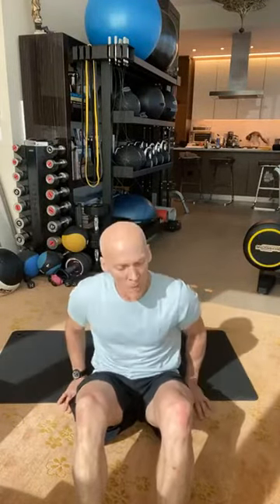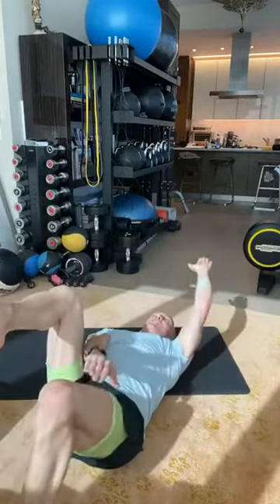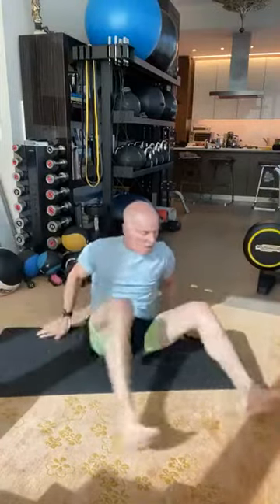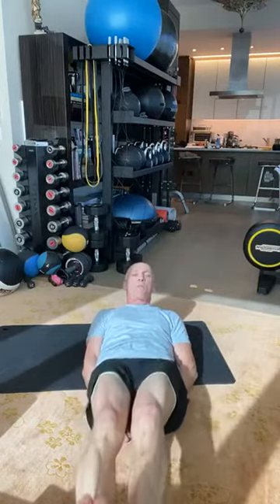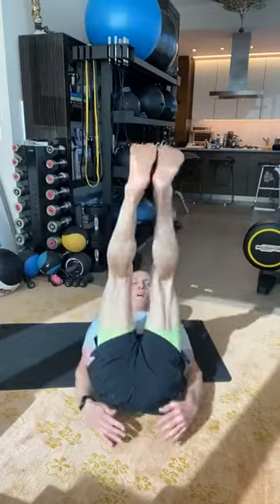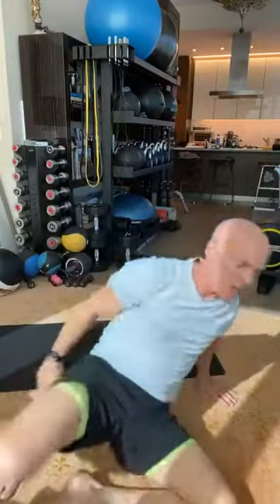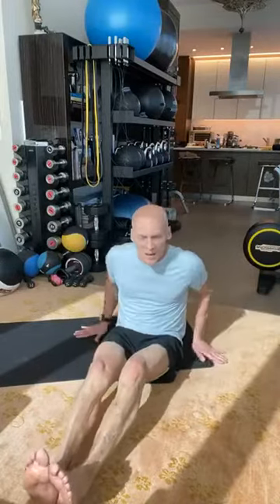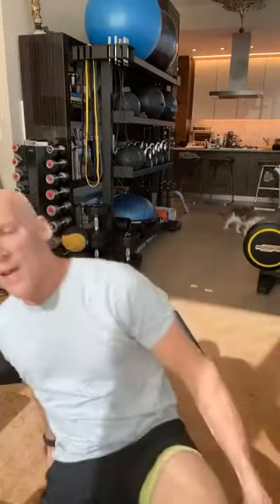David Kirsch May 7 2020 Workout 1